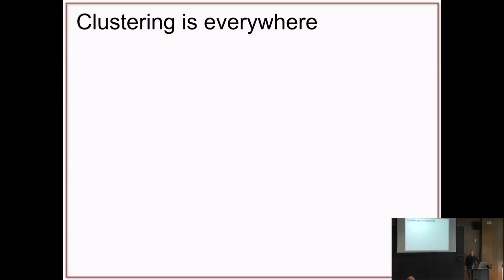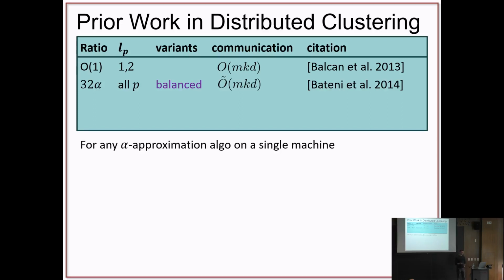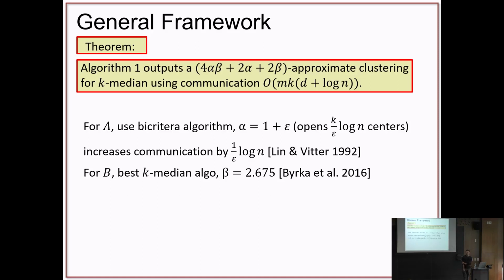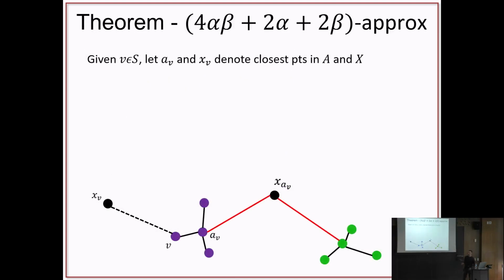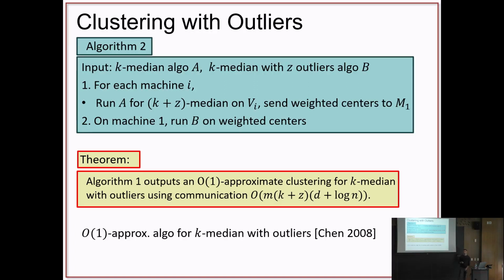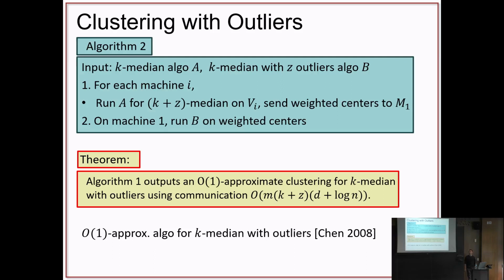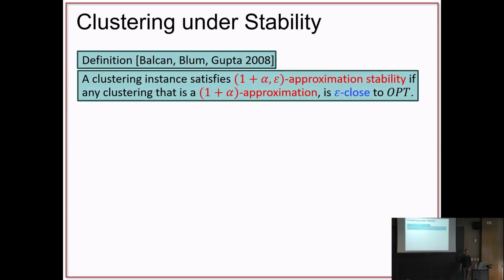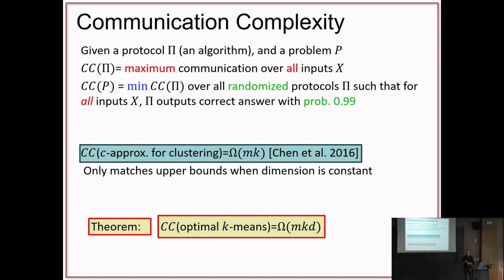Colin White on "General and Robust Communication-Efficient Algorithms for Distributed Clustering"